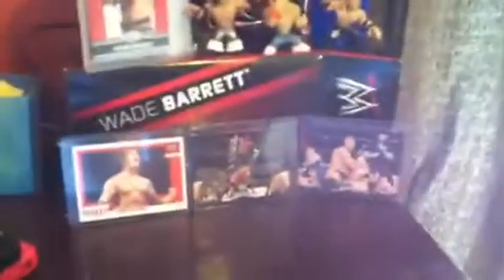Awesome wwe figure update